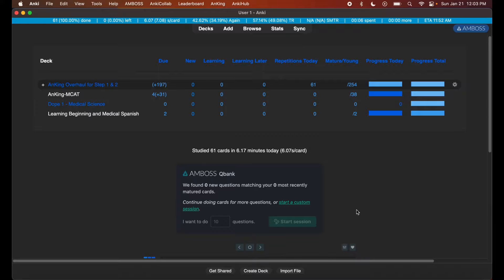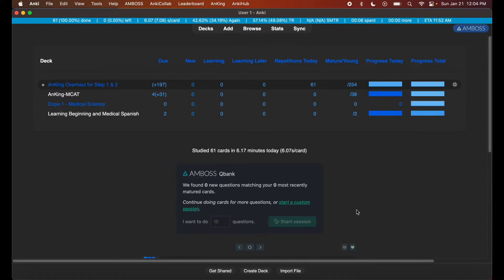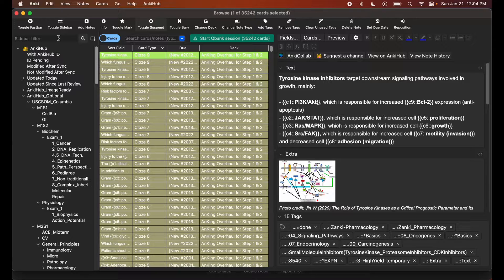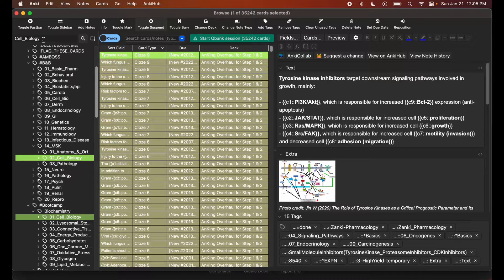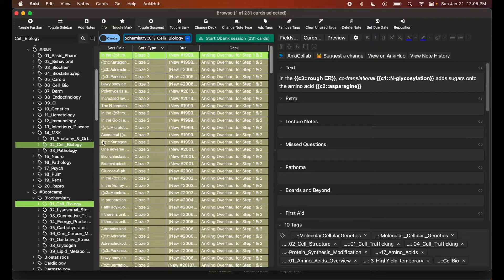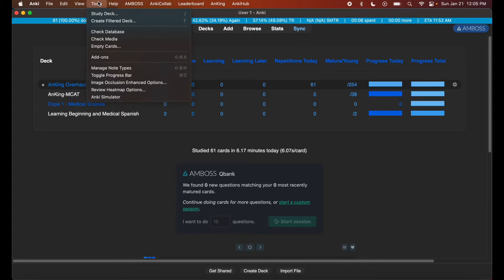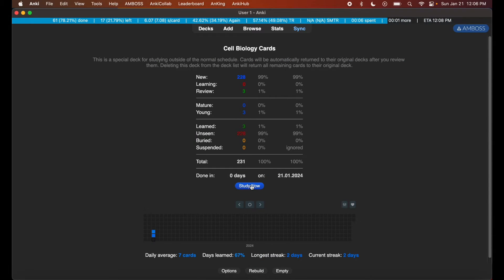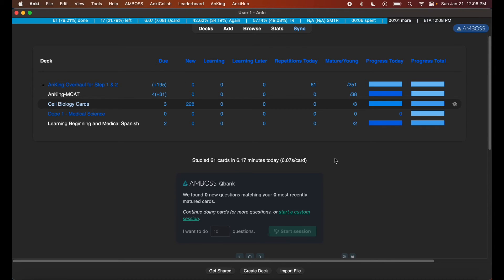How to search for Tags on Anki (PC/Mac Version)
Unlock the full potential of Anki with our comprehensive guide on searching for tags! 🚀 Whether you're a seasoned Anki user or just getting started, this video will walk you through the steps to effectively search for tags, making your study sessions more organized and efficient.

🔍 Learn valuable tips and tricks to streamline your Anki experience.
📌 Discover the power of tagging and how it can enhance your study workflow.
💡 Boost your productivity by mastering the art of tag searches.

Join us on this Anki journey and take your study game to the next level! Let's elevate your learning experience together! 📚